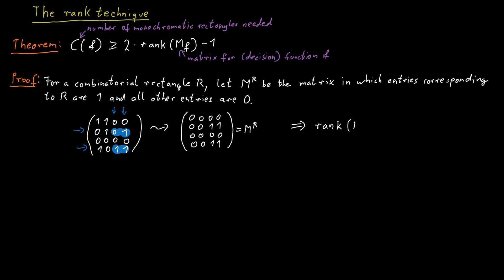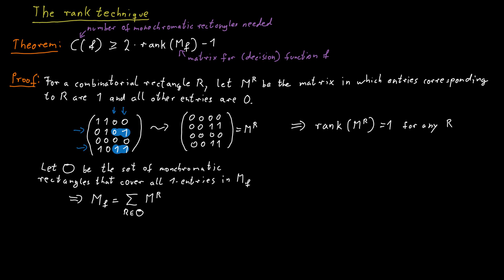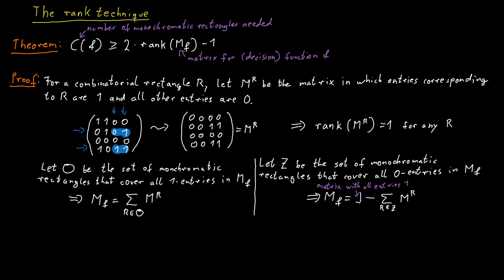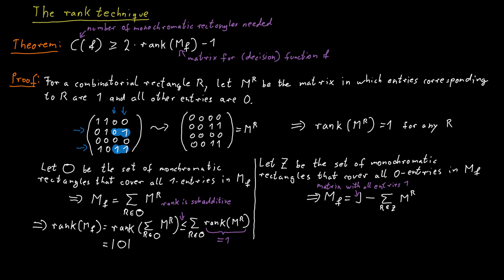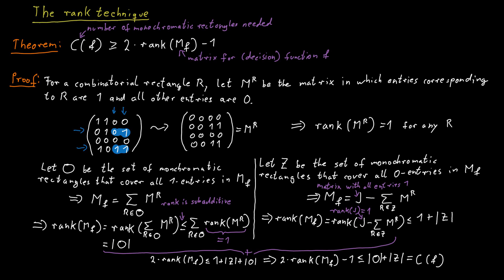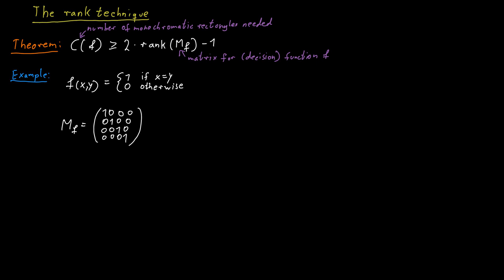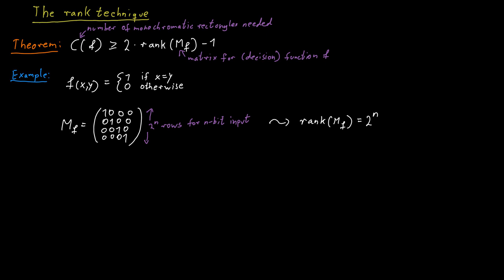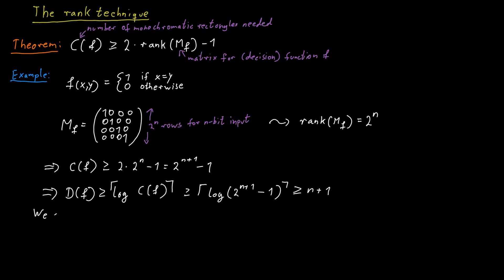The Rank Technique